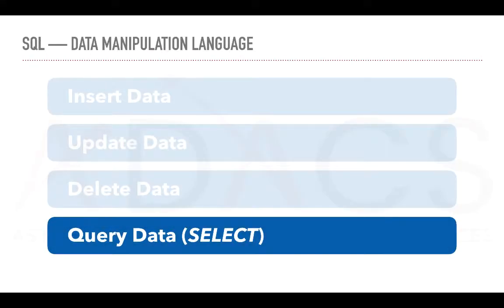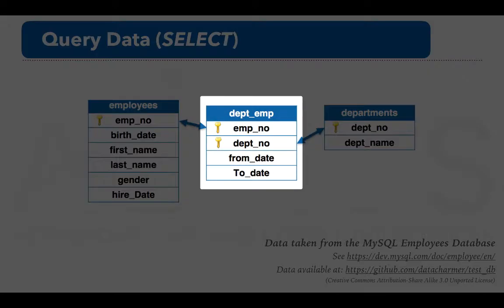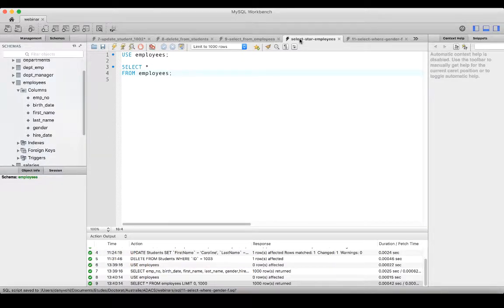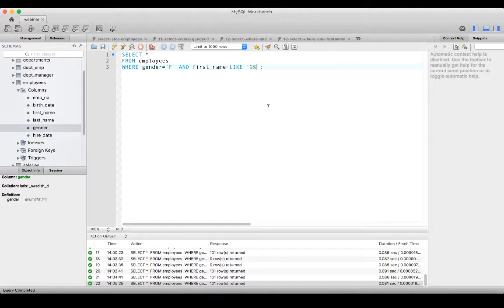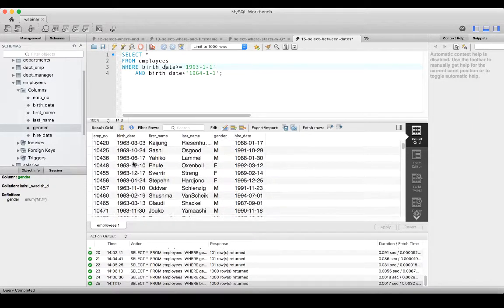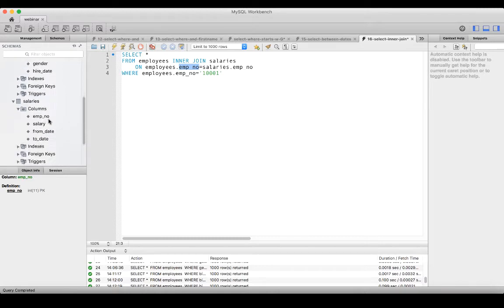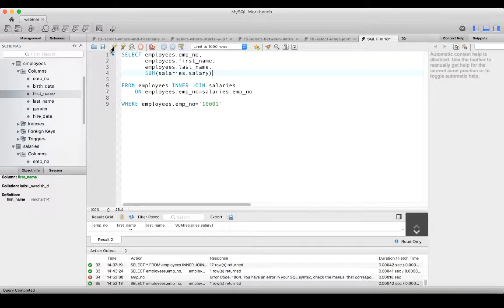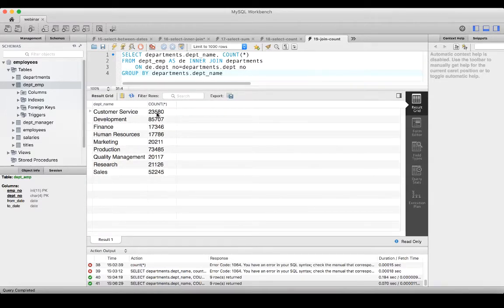Introduction to SQL (Part 2.3) — SELECT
SQL is a standard language for storing, manipulating and retrieving data in databases.

This Course covers:
- Astronomy Examples with SDSS

More details, including how to set up your environment, slides, and code snippets can be found on the ADACS Learning Management System available